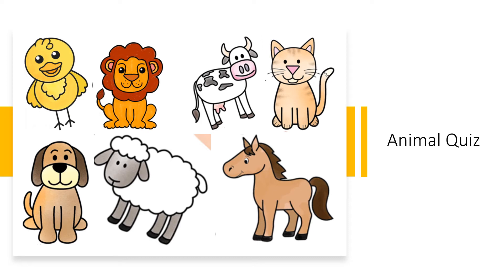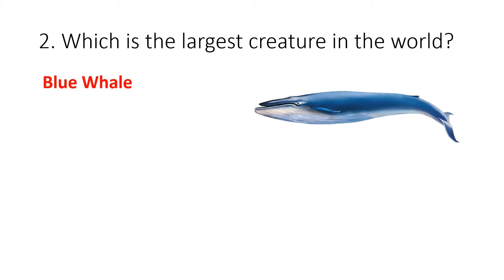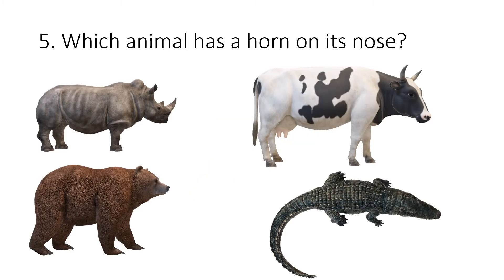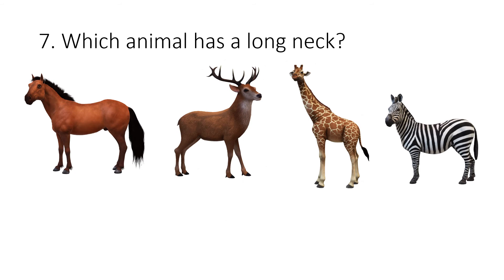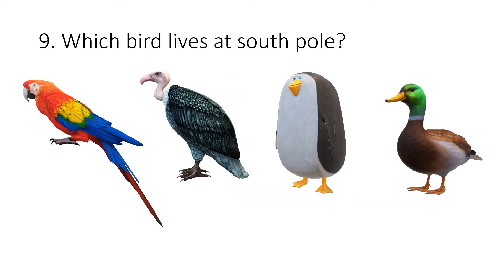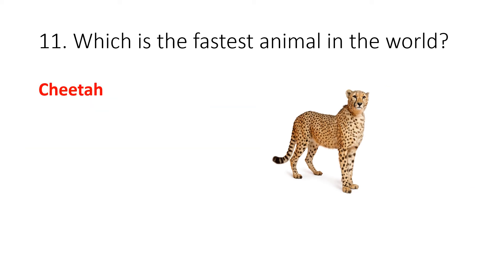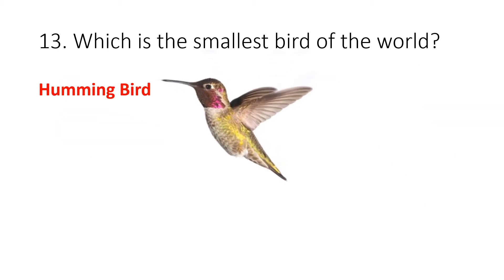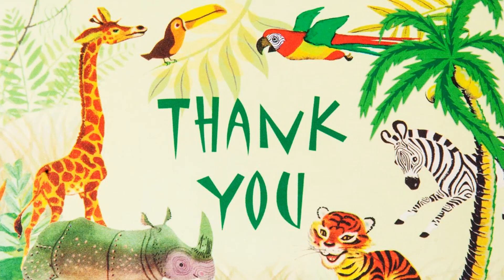Animal Quiz | Quiz Time | Quiz on Animals | GK Questions for Kids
This video contains 15 multiple choice questions on Animals

Quiz for kindergarten | Quiz for LKG kids | Quiz for UKG Kids | Quiz for nursery kids | GK Questions for LKG Kids | GK Questions for UKG Kids | GK Questions for Nursery Kids

Which animal is known as Ship of desert ?
How many legs does a spider have?
Which animal has a horn on its nose?
Where does camel store water?
Which animal has a long neck?
Which animal has a pocket?
Which bird lives at south pole?
Which is the biggest bird of the world?
Which is the fastest animal of the world?
Which animal gives us wool?
Which is the smallest bird of the world?
How many heart an Octopus has?
Earthworm breathes through which organ?